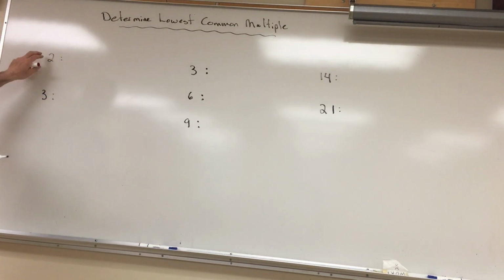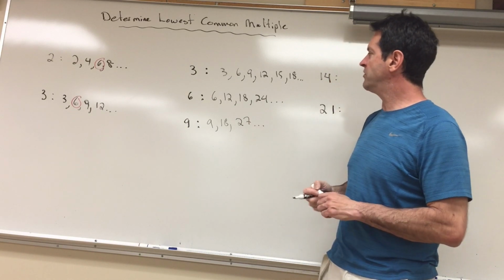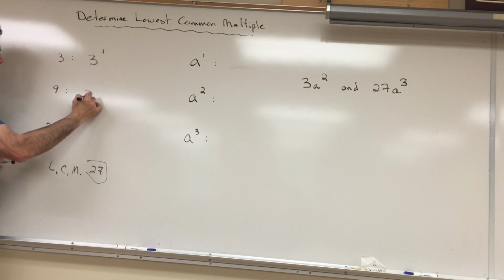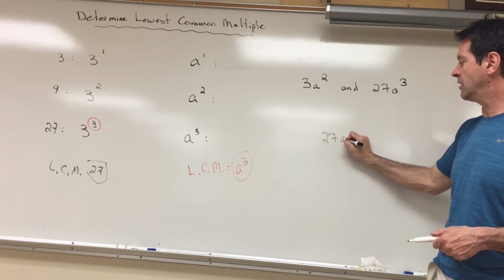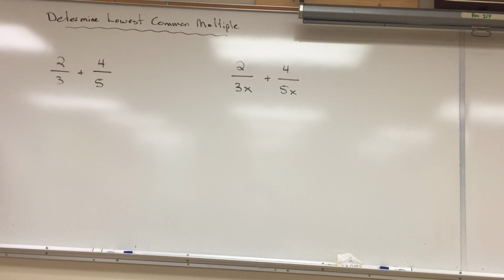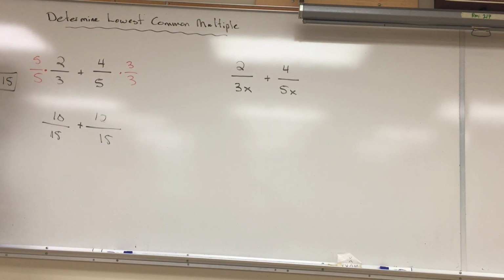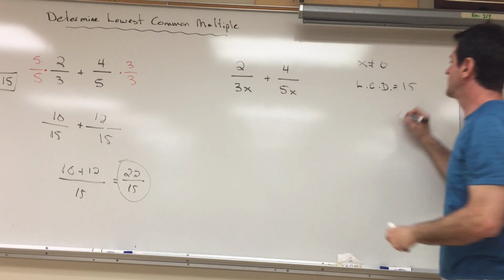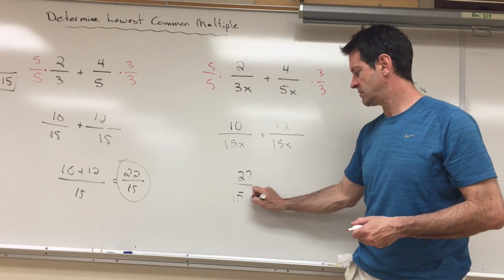Chapter 6.3 pt 1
Review: Lowest Common Multiple/ Lowest Commen Denominator